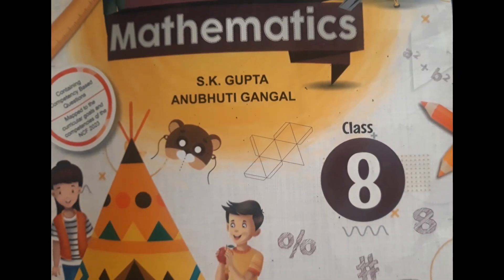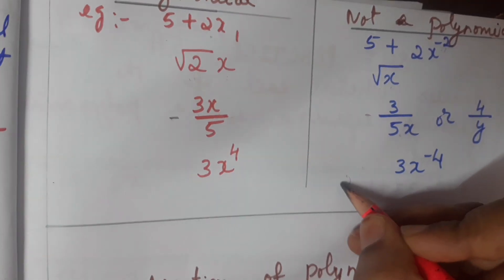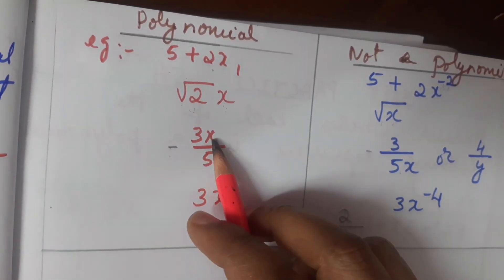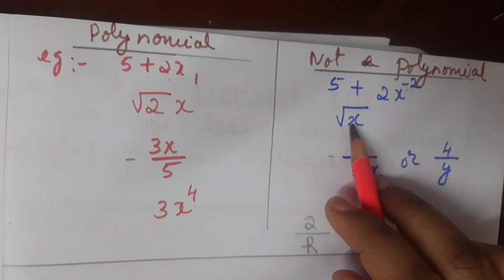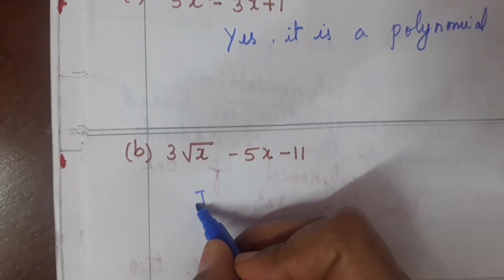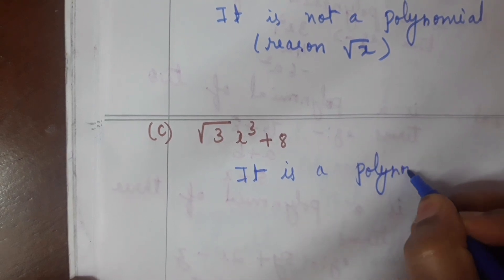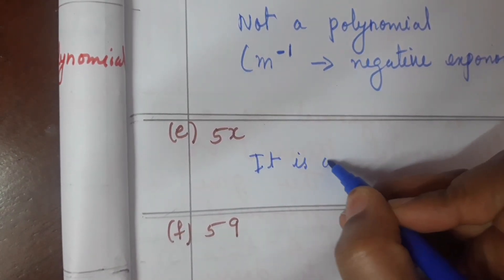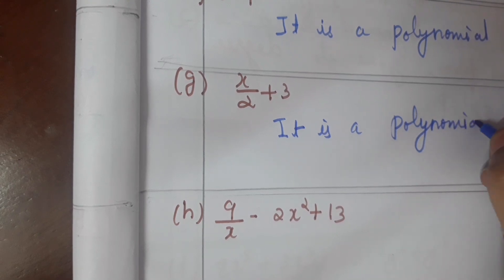Q:1(Self Practice 5A).8th std.New learning composite Mathematics. Ch:Algebraic Expression.polinomial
Q:1(Self Practice 5A).8th std.New learning composite Mathematics. Ch:Algebraic Expression.which is polinomial